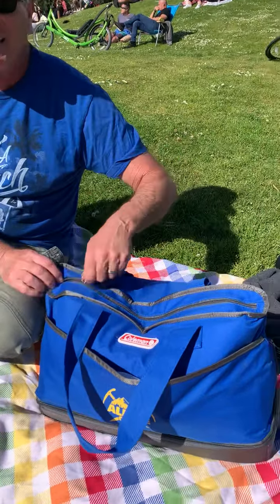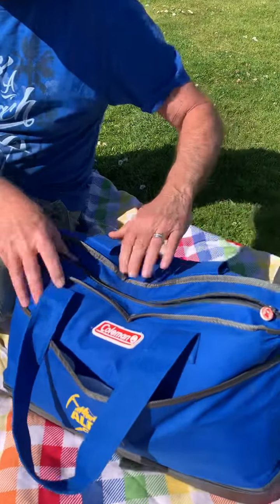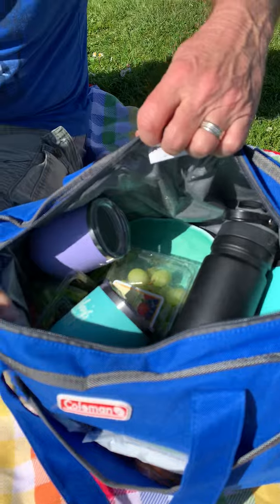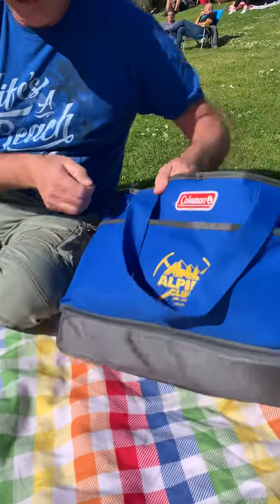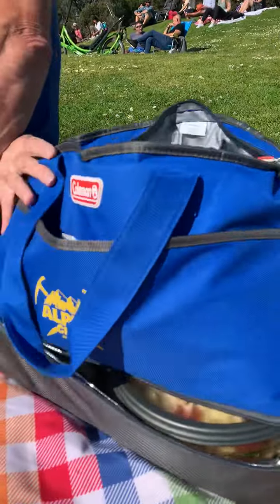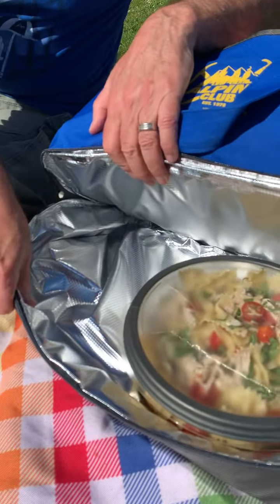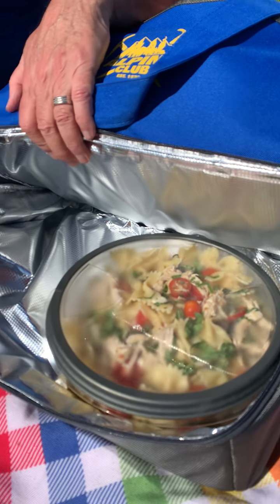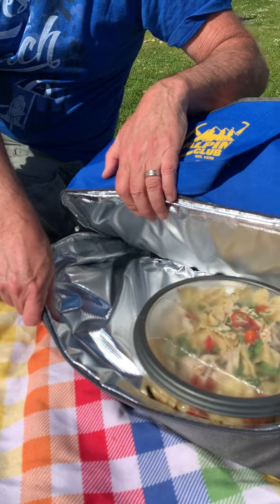Joe Gavern With Our Exclusive Dual Compartment Coleman Cooler